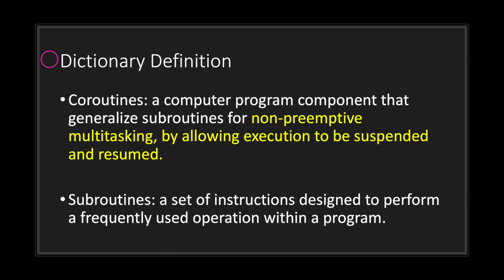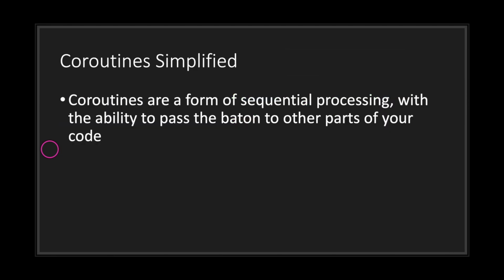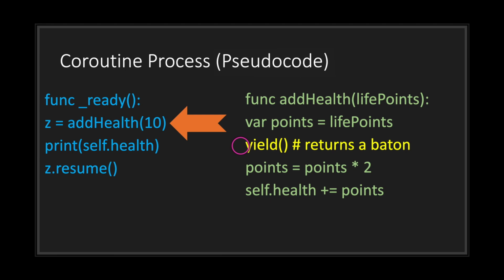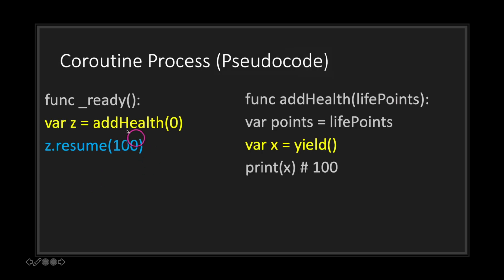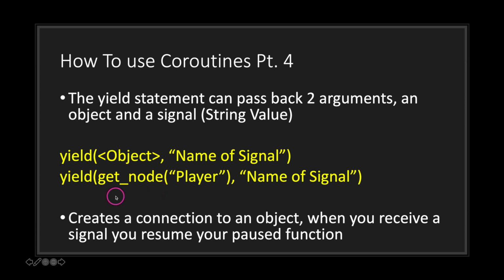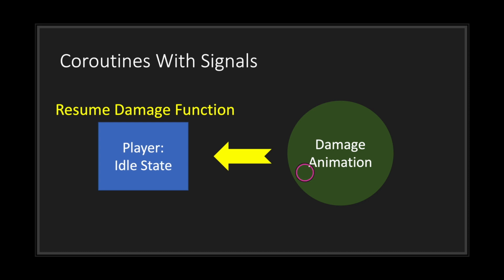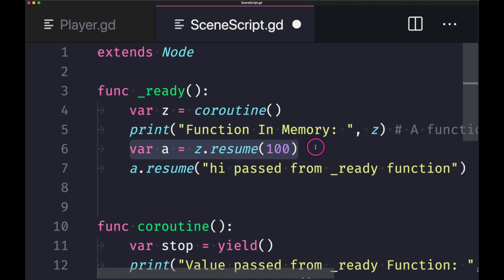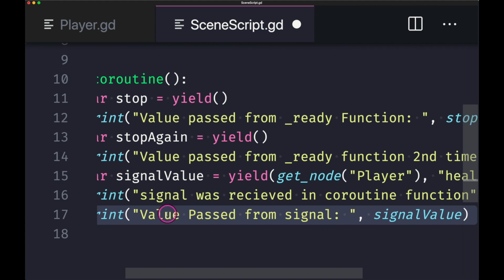Coroutines | Godot GDScript Tutorial | Ep 26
In this episode, I look into creating coroutines in Godot GDScript

In this episode, I cover the following topics:
- Basics Sequential Processing
- Basics of Coroutines
- Basics of the Yield Statement and Resume Method
- Basics of Yield Statements with Signals
- Code Examples

This is part of a beginner's programming series called the GDScript Fundamentals Tutorial Series.